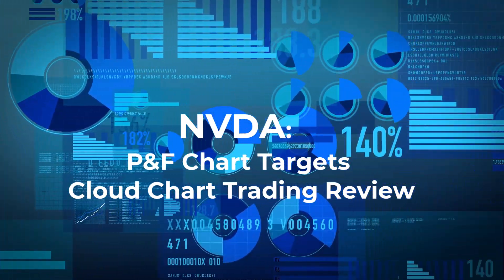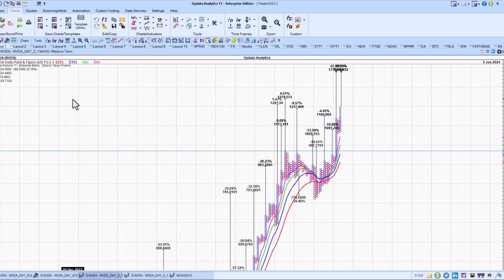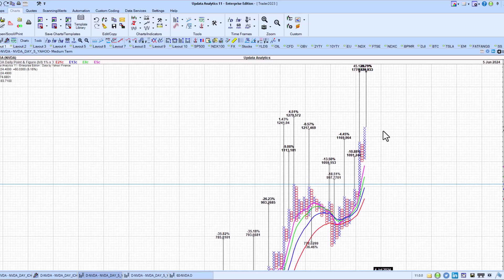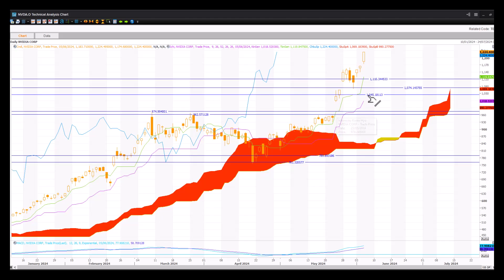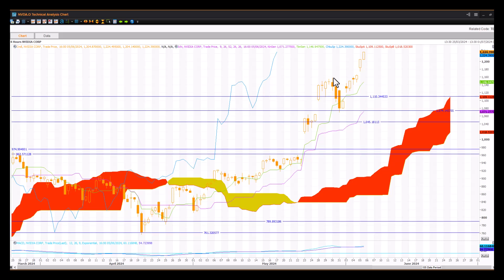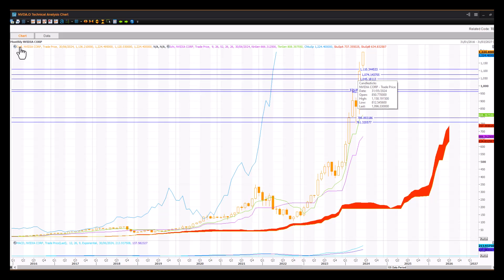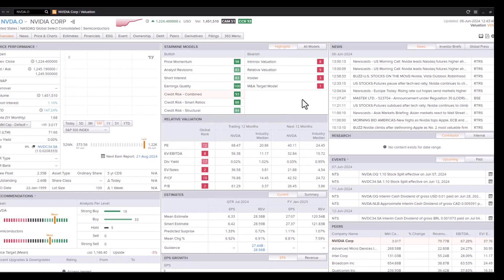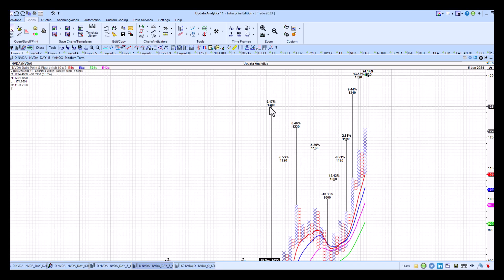NVDA: Hitting P&F targets of 1190/1217 as the Ai rally gains steam! Next targets: 1230/1300/1340!